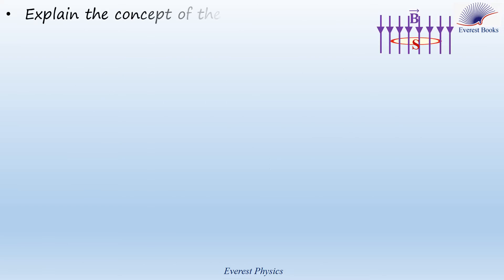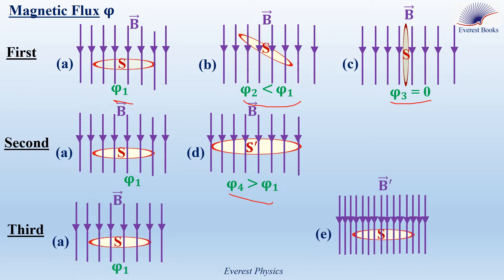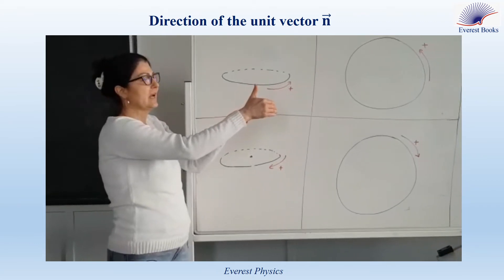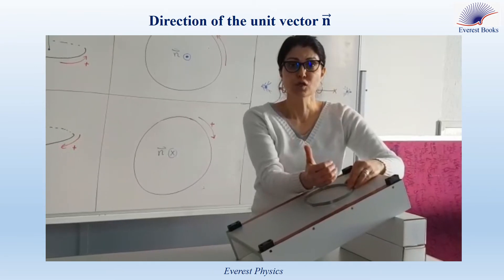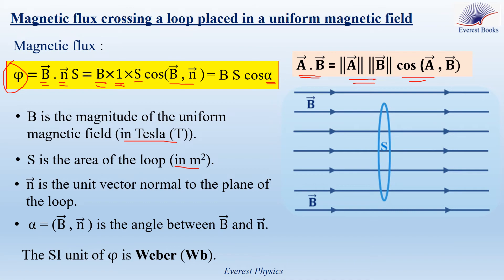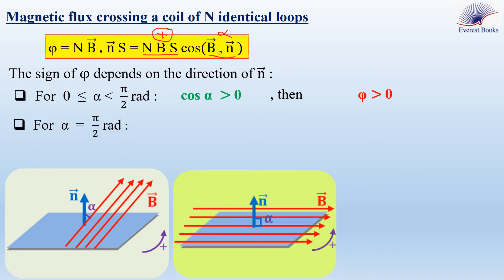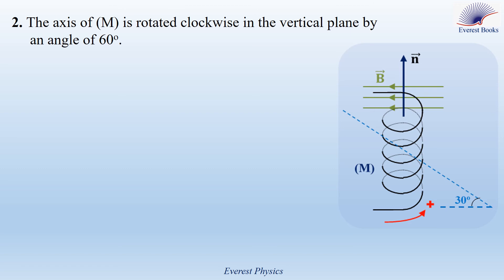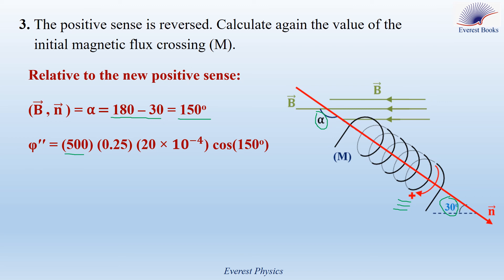Magnetic flux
In this video, we explain the concept of the magnetic flux, specify the direction of the unit vector (n ⃗) normal to the plane of a wire loop, define a uniform magnetic field, give the expression of the magnetic flux crossing a coil placed in a uniform magnetic field, and relate the sign of the magnetic flux to the direction of the unit vector (n ⃗). Finally, we solve an example about the calculation of the magnetic flux.